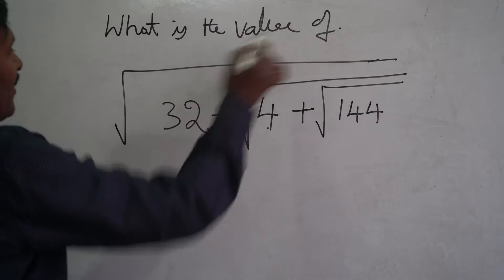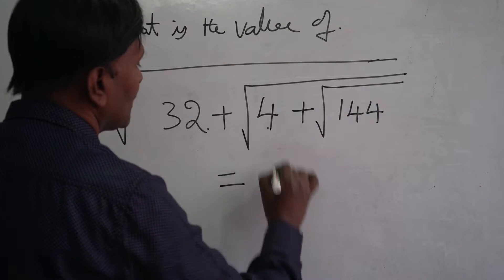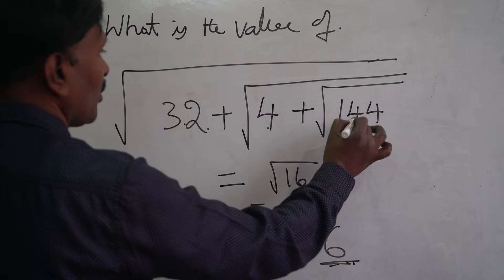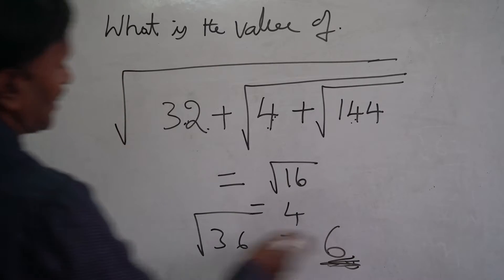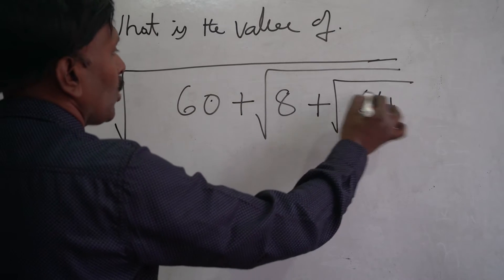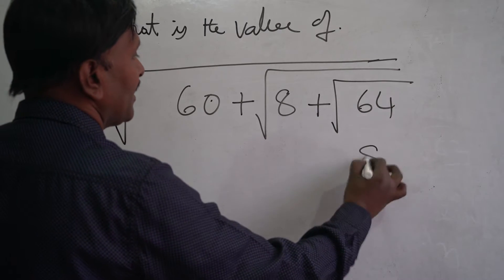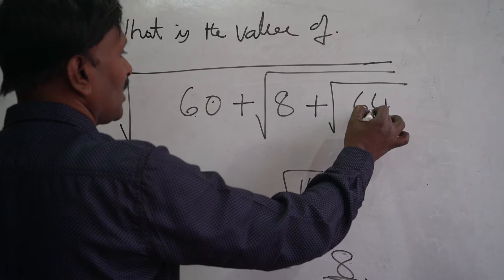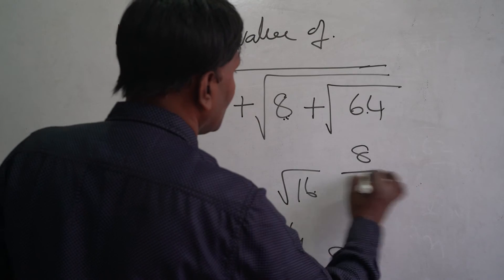square root sums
square root sums.: square root sums also very important all competitive exams like BSRB,RRB,LIC .